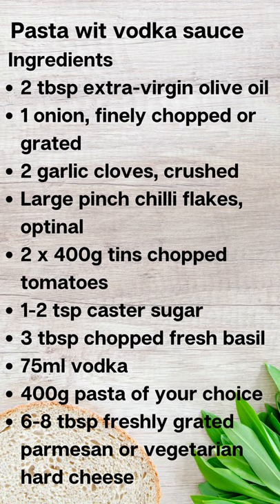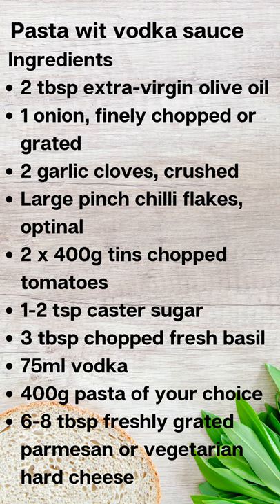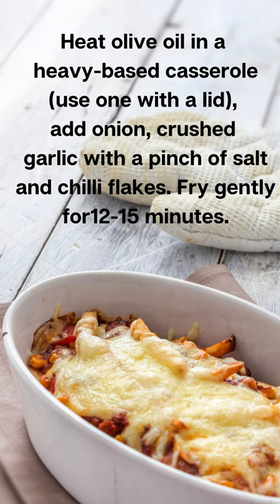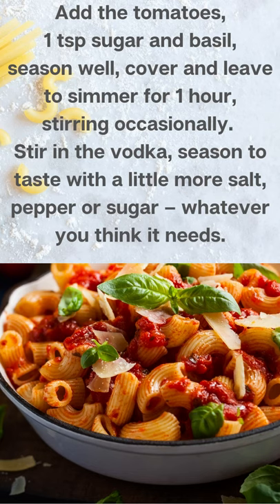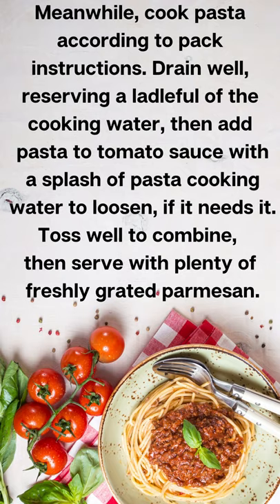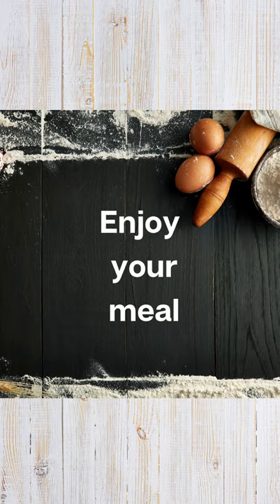How to make Pasta with vodka sauce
Ingredients
2 tbsp extra-virgin olive oil
1 onion, finely chopped or grated
2 garlic cloves, crushed
Large pinch chilli flakes
2 x 400g tins chopped tomatoes
1-2 tsp caster sugar, depending on how sweet your tomatoes are
3 tbsp chopped fresh basil
75ml vodka
400g pasta of your choice
6-8 tbsp freshly grated parmesan or vegetarian hard cheese
Method
Heat the olive oil in a heavy-based casserole (use one with a lid), then add the onion and crushed garlic with a pinch of salt and the chilli flakes. Fry gently for 12-15 minutes.
Add the chopped tomatoes, 1 tsp sugar and the basil, season well, then cover and leave to simmer for 1 hour, stirring occasionally. Stir in the vodka, then season to taste with a little more salt, pepper or sugar – whatever you think it needs.
Meanwhile, cook the pasta according to the pack instructions. Drain well, reserving a ladleful of the cooking water, then add the pasta to the tomato sauce with a splash of the pasta cooking water to loosen, if it needs it. Toss well to combine, then serve with plenty of freshly grated parmesan.

Blank cookbook to write in your favorite recipes, these are made by me and sold on Amazon. Please buy and support my small business.

pasta with vodka sauce